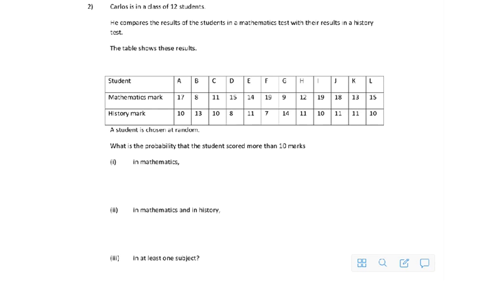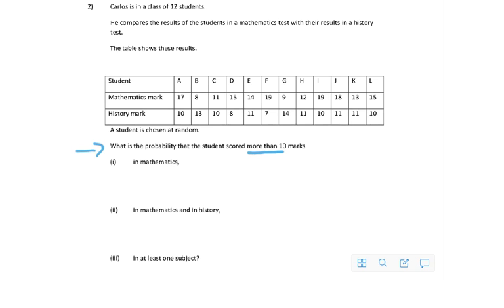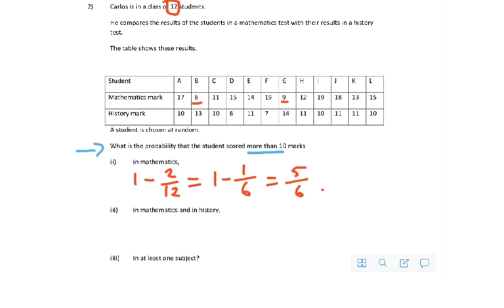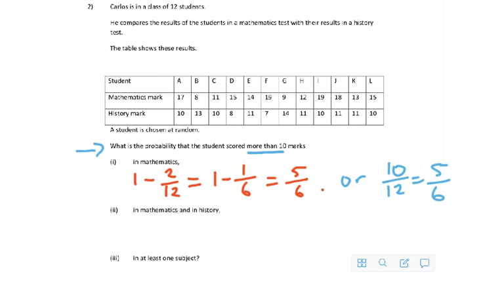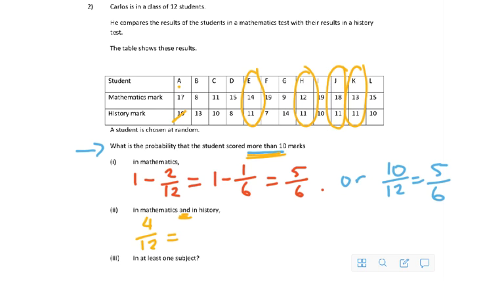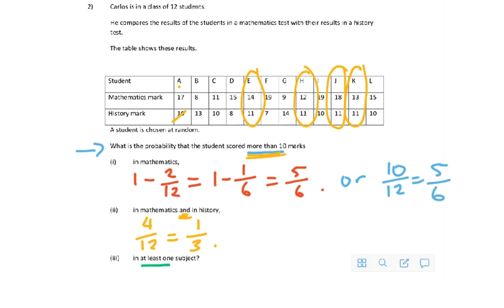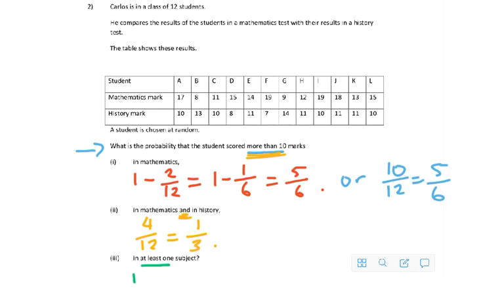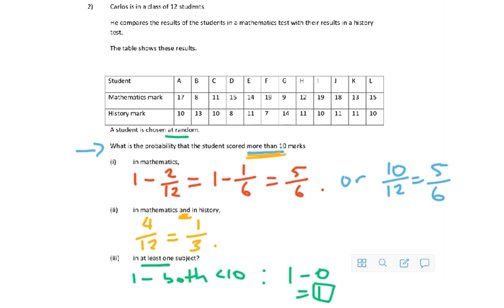Probability: HW2 Q2